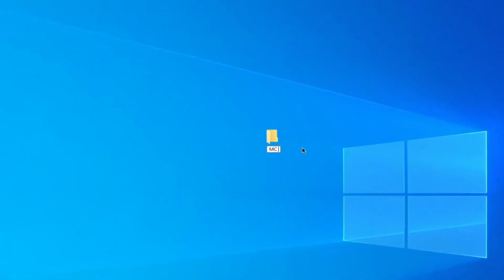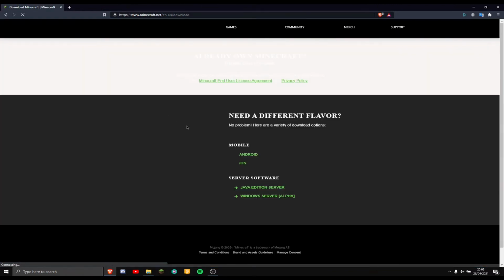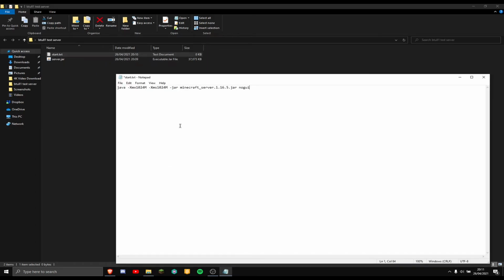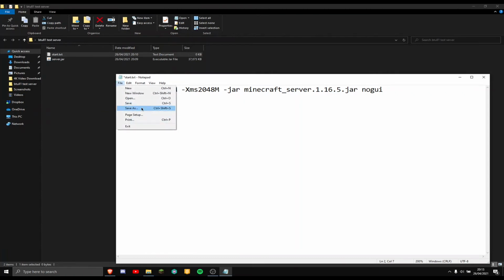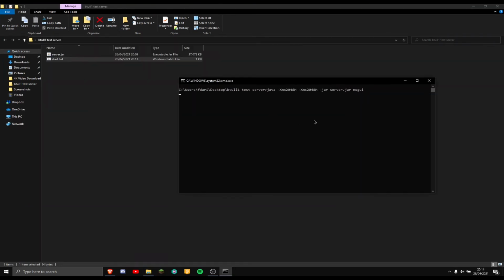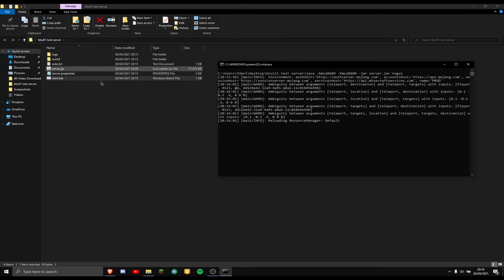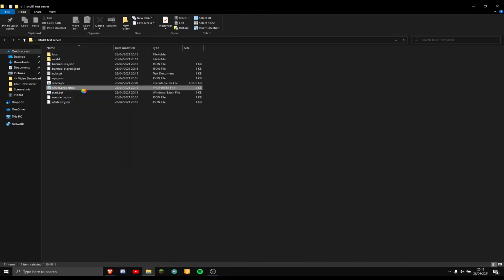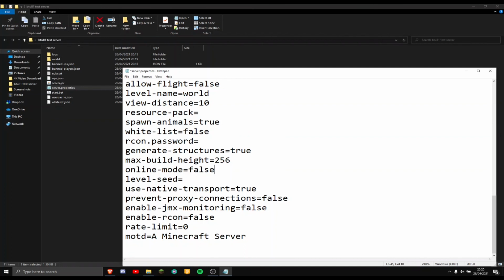WORKING | How To Make a MINECRAFT SERVER! 1.16.5 | (Cracked Accounts too!)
This is a video on how to create a Minecraft server for you and your friends in 1.16.5 .